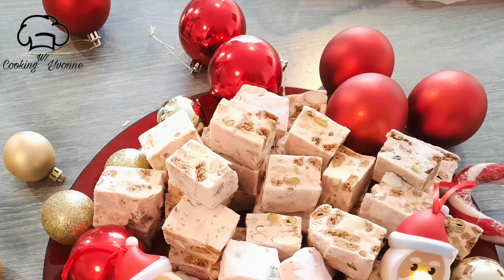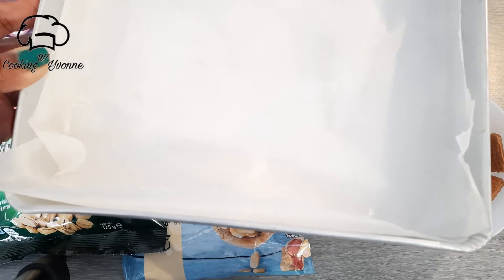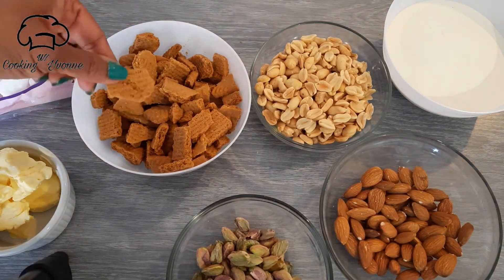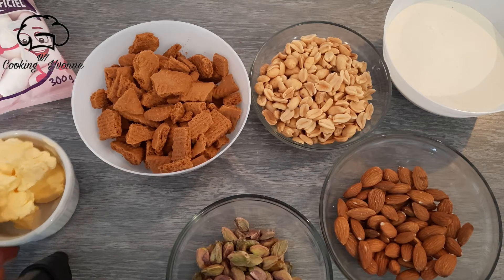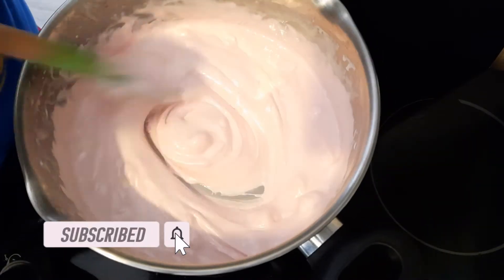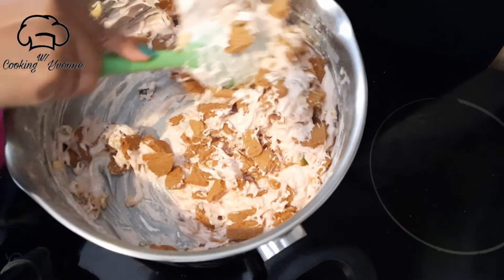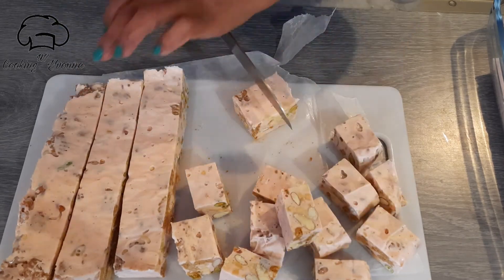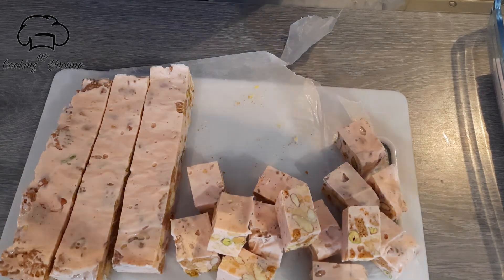Easy Marshmallow NOUGAT - Cooking With Yvonne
Today, I’m sharing with you how to make delicious Marshmallow nougat. Nice traditional sugar candy made of marshmallow and nuts. I hope you like it!👋 Any suggestions ?

Follow this recipe down below to learn how to do it.

RECIPE BELOW ⬇️⬇️⬇️
Full recipe & Ingredients:

Ingredients for  Marshmallow  :

50g milk powder
50g butter
300g marshmallow
50g almond
50g cashew
50g pistachio
180g crackers